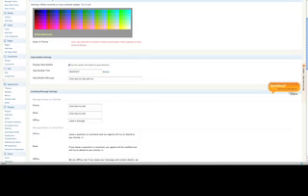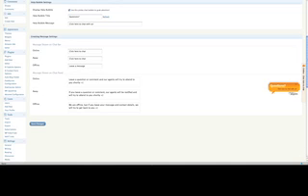Learn How to Add Live Chat to Your Blog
If you want to learn how to add chat to your wordpress blog using Zopim you need to listen to this brief video. Adding chat can help differentiate your blog from the millions out there and provide a simple way for your visitors to communicate with you immediately. This can only help with sales and provide a better opportunity for success.